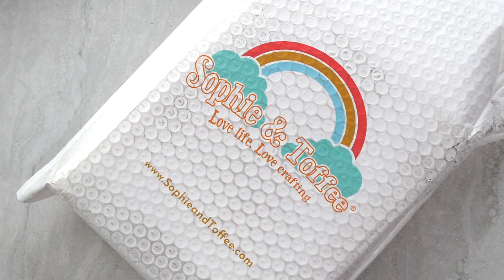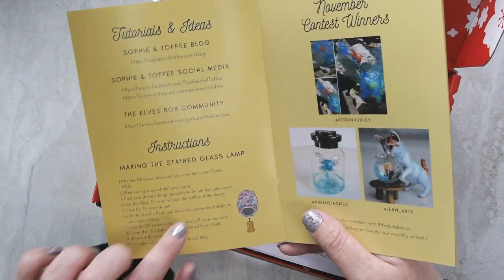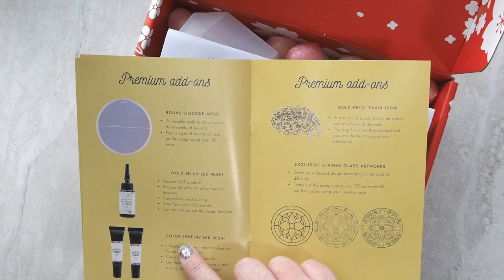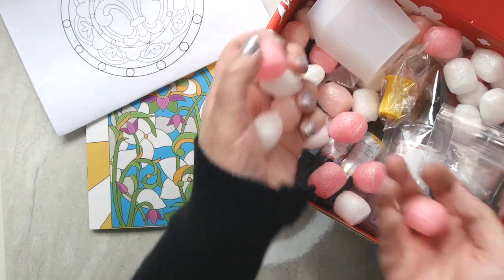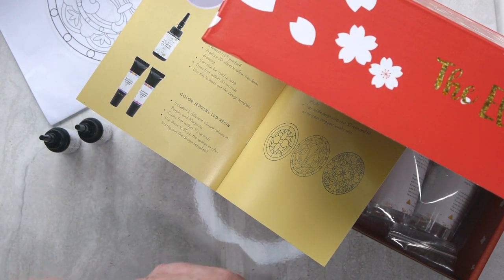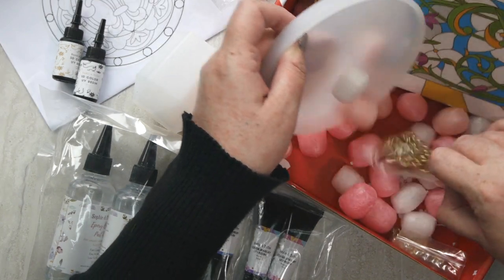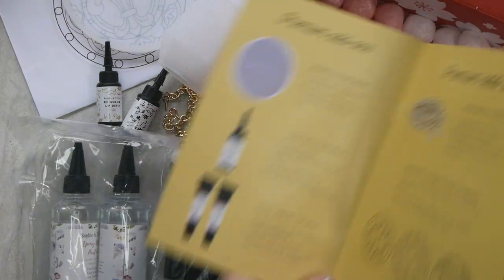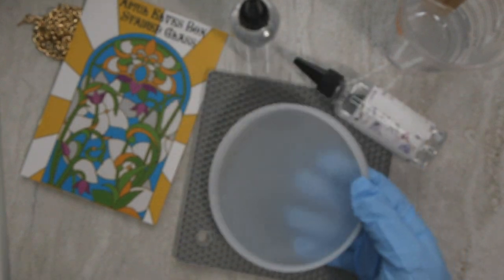Unboxing Sophie & Toffee Premium Elves Box- April 2021 (plus tutorial)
Unboxing and exploring the latest Sophie & Toffee Premium Elves Box craft subscription featuring this month's theme- "Stained Glass". Additionally I make one of the included projects, a resin "stained glass" sun catcher using the 1:1 clear resin, silicone mold, and black, gold, and jewel-colored UV resins included in the box. I ended up doing a claddagh based design not included with the box for it and think it turned out rather pretty.

00:05 Hi Guys!! (Unboxing)
08:55 Tutorial (Making a "stain glass" claddagh sun catcher)
19:20 Finished sun catcher

Music licensed via Soundstripe
-Taking the North by Cody Martin
-Finnegan's Lament by Caleb Etheridge
-Mortimer McCarthy's Dream by Cast of Characters
-Celtic Mountain by Caleb Etheridge